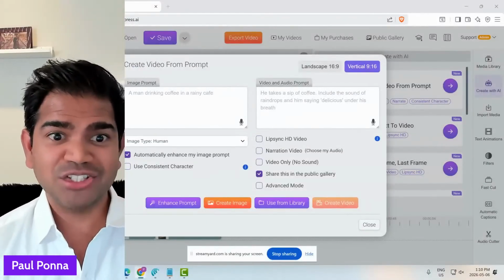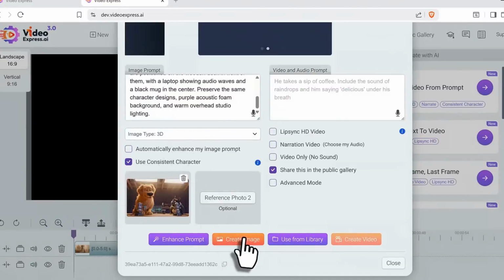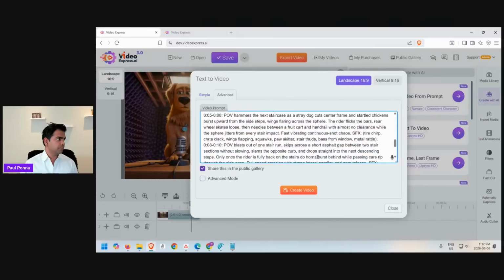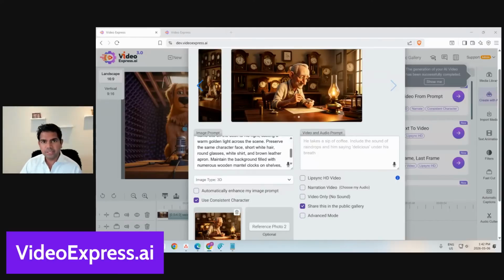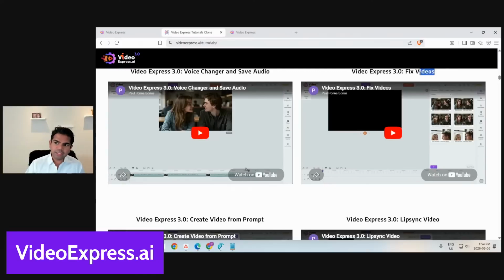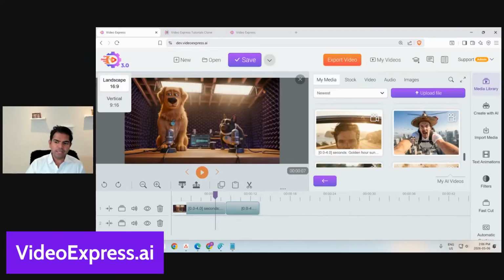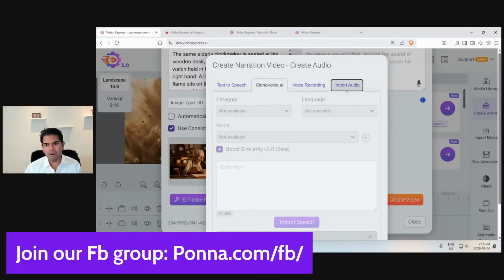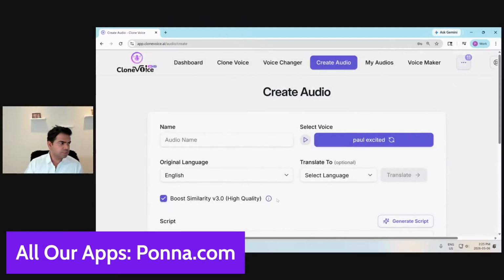VideoExpress 3.0 New Update Tutorial | All-In-One AI Video App 🚀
See VideoExpress in action here

🔥 Welcome to the BIGGEST VideoExpress 3.0 Update Tutorial! 🚀
Discover the powerful new features inside VideoExpress 3.0 — the all-in-one AI video creation app that helps you create viral videos in minutes!

🎬 In this full tutorial, you’ll learn how to create:
✅ AI Text-to-Video
✅ AI Image-to-Video
✅ Talking Photos & Lip Sync Videos
✅ Cinematic AI Story Videos
✅ Consistent AI Characters
✅ AI Voiceovers in Multiple Languages
✅ YouTube Shorts & Reels
✅ Viral Kids Videos

💡 NEW Features Covered:
🔥 Faster Video Rendering
🔥 AI Face Swap
🔥 AI Video Inpainting & Outpainting
🔥 HD Export Quality
🔥 Auto Captions & Subtitles
🔥 Built-In Timeline Editor
🔥 AI Sound Effects & Music

Perfect for:
📈 YouTube Automation

🚀 If you want to create viral AI videos and grow your channel fast, this tutorial is for you!

What feature of VideoExpress 3.0 do you like the most?